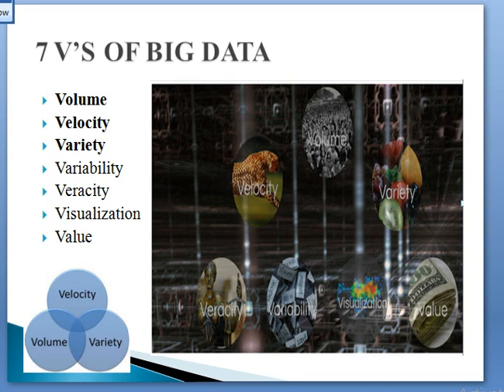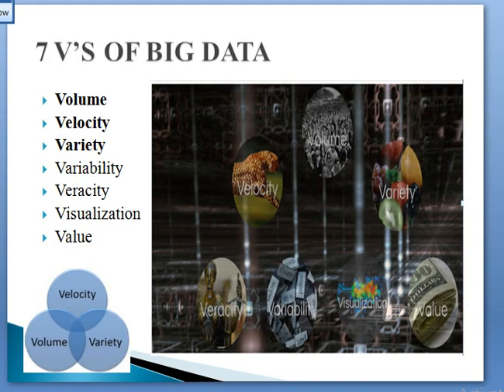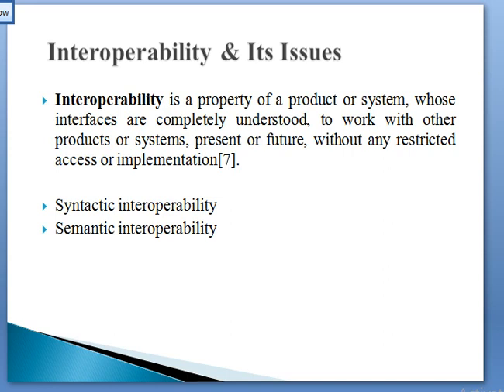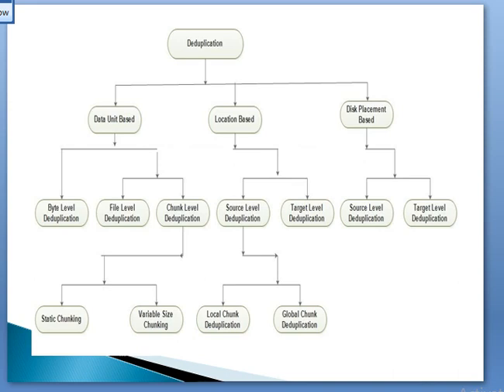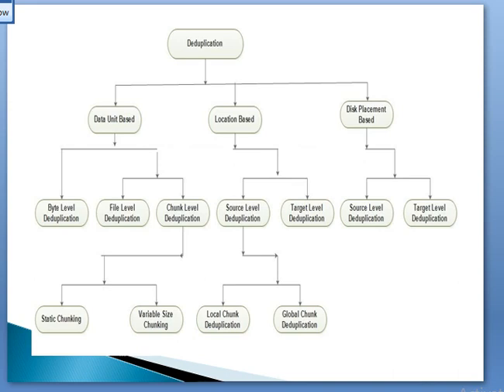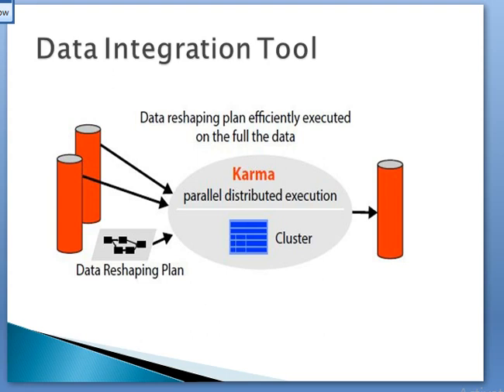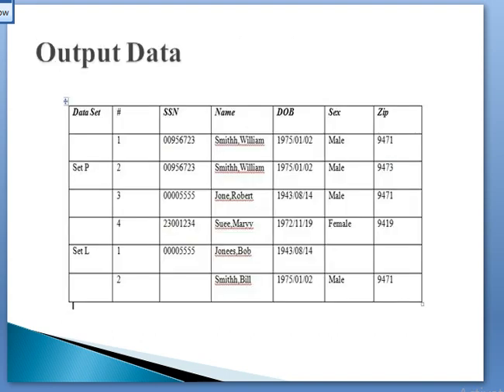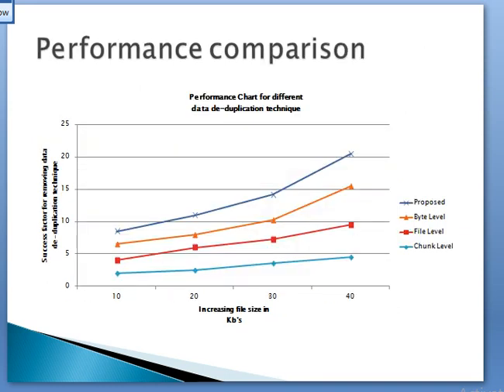Analysis of Big Data by Data De Duplication Techniques